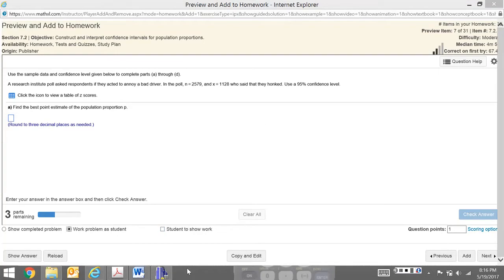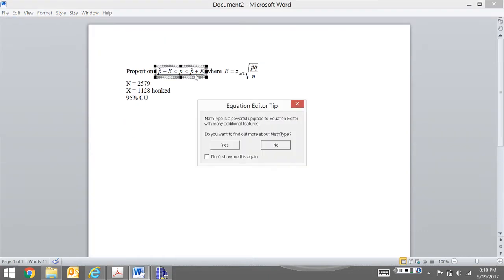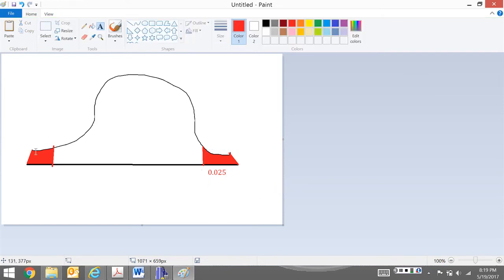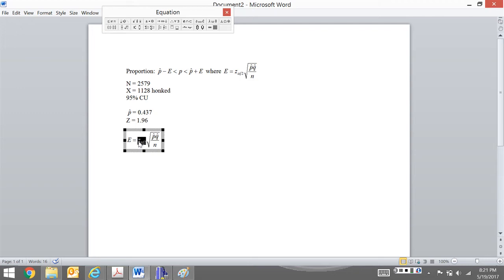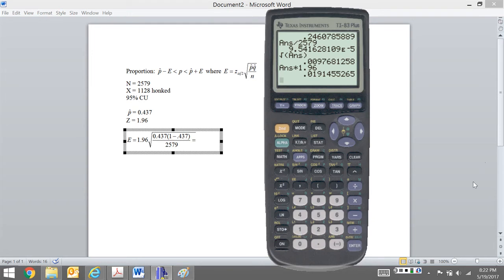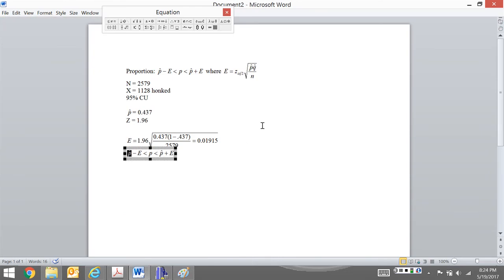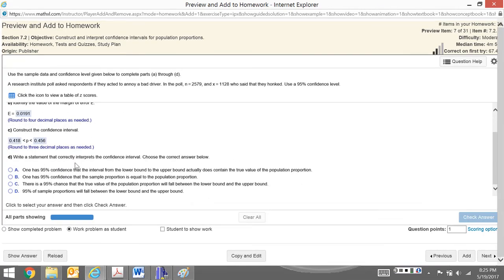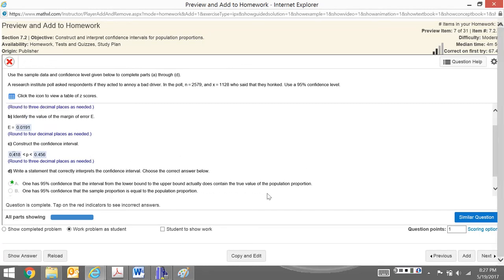Week 10: 7.1 - Confidence Interval for a Proportion [STAT 200]